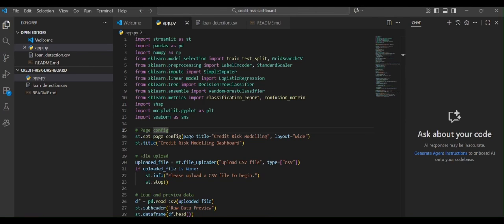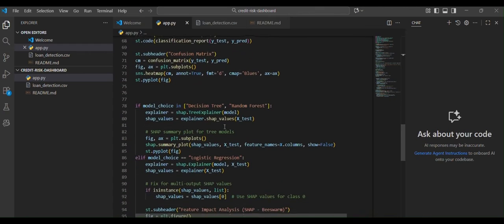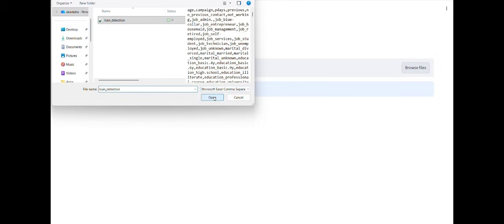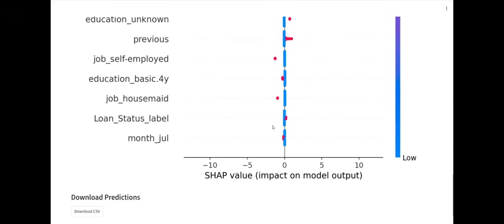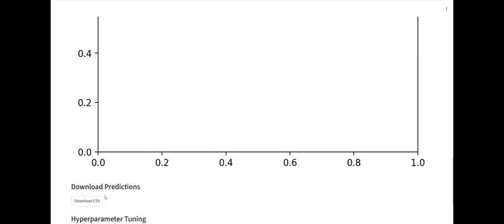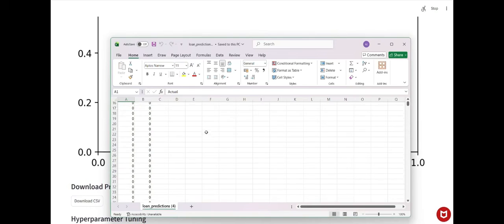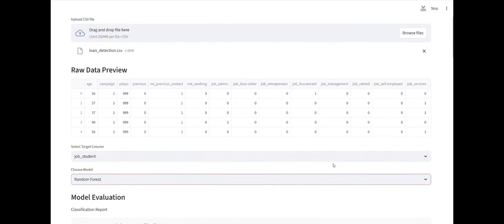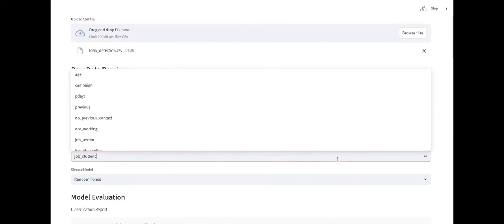credit risk Modelling dashboard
Welcome to the Credit Risk Modelling Dashboard — a complete AI-powered web application that predicts credit risk using real-time machine learning models built with Python, Streamlit, and Scikit-learn.

This video walks you through every step — from uploading a dataset to generating predictions and visualizing performance metrics like the confusion matrix and feature importance.